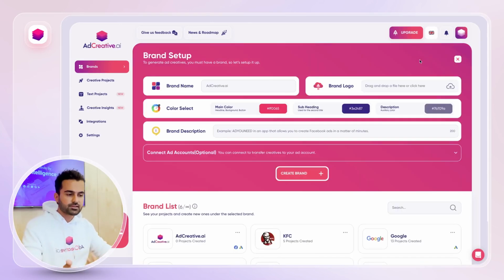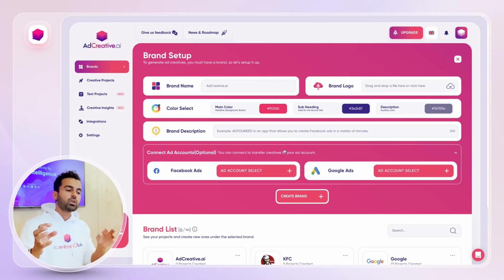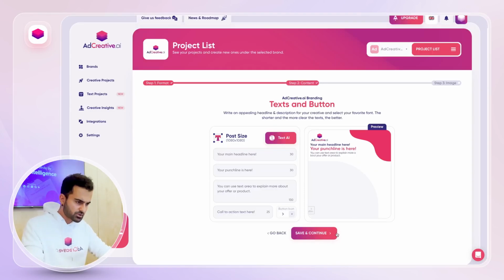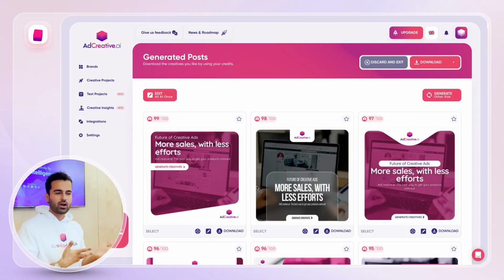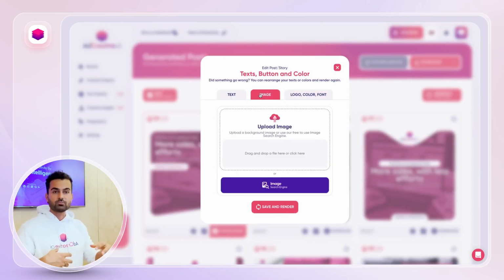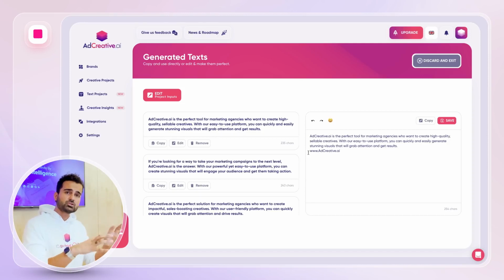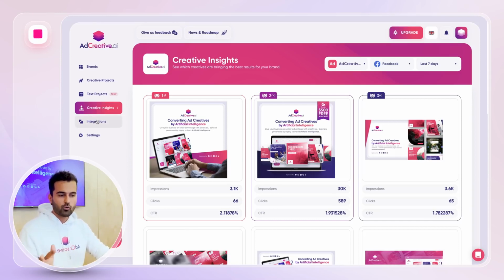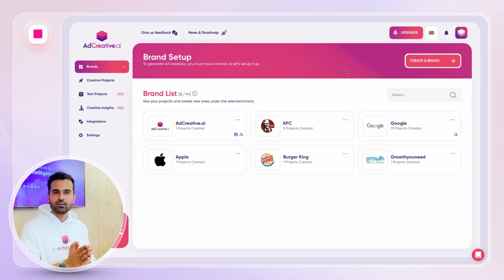adcreative.ai review What is all the hype about Adcreative.ai and how does it work?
✌🏼Hey there fellow AdCreative.ai lovers!
In this video we wanted to show you what is all the hype about AdCreative.ai since only in 4-5 months it reached over 20,000 active users within 44 countries and growing quite quickly.

✅Get started now! And Claim a $500 Google Ad Credit + FREE 7-day trial

Cool stuff here! 👇🏼😎